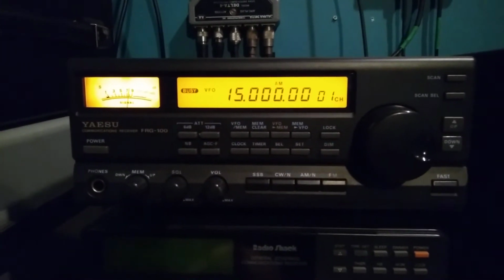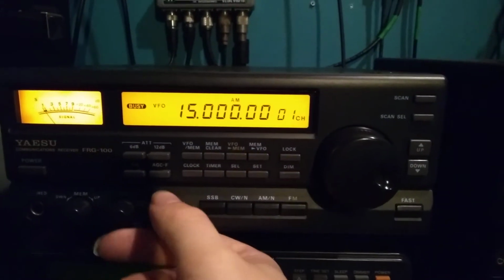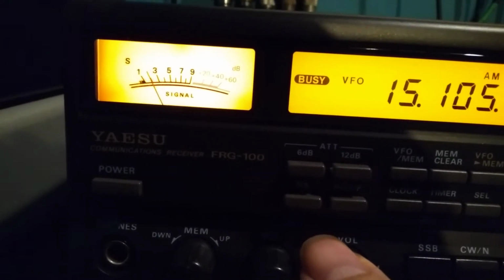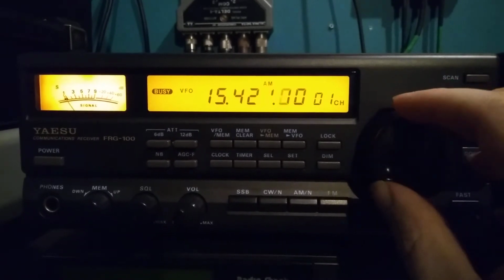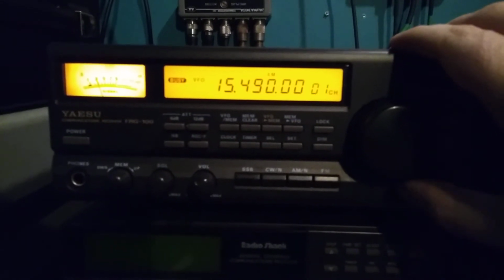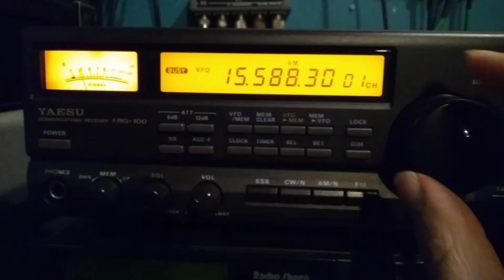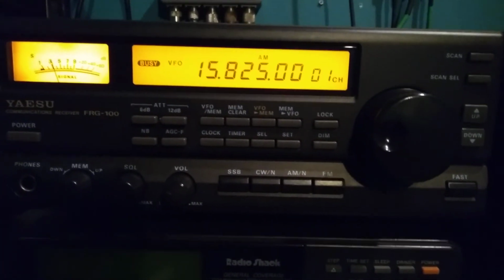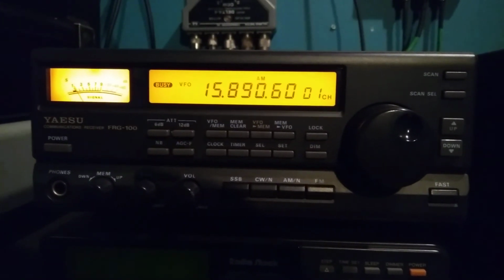Tuning Around the 19 Meter Band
This time around I'm I'm tuning the 19 meter band with my Yaesu FRG-100